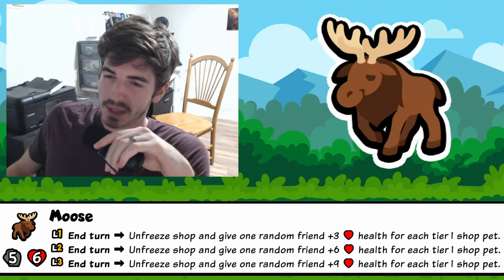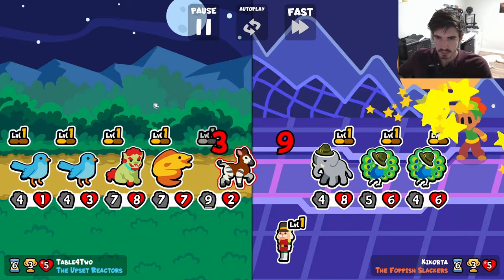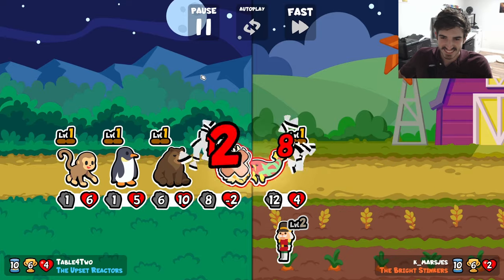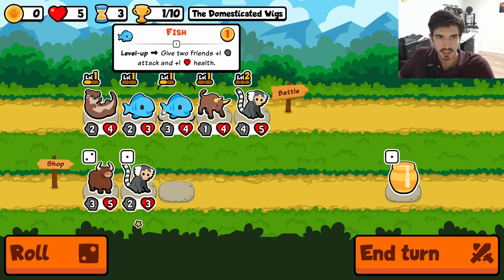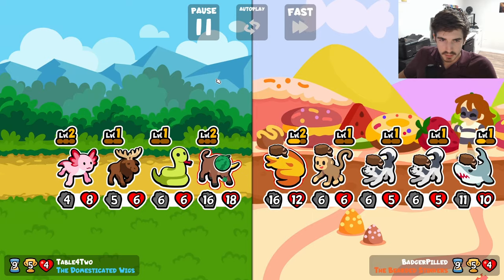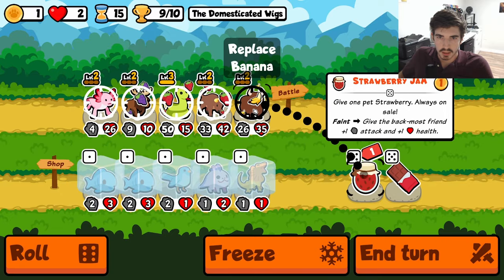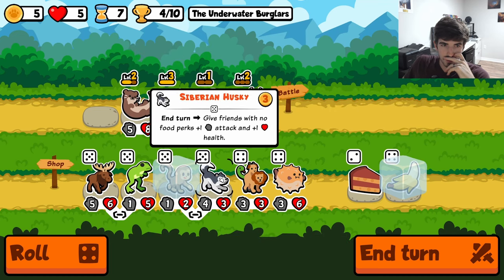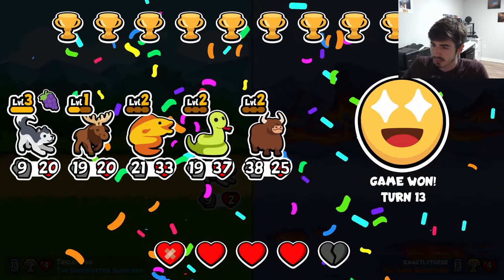Who is the Moose's Greatest Support Pet This Week | Super Auto Pets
So many options to choose from...